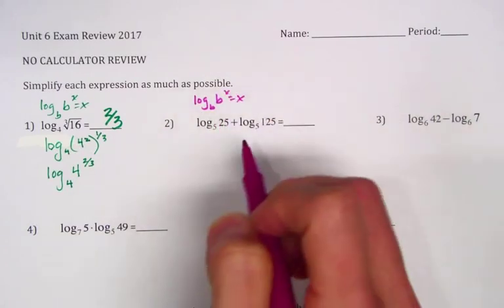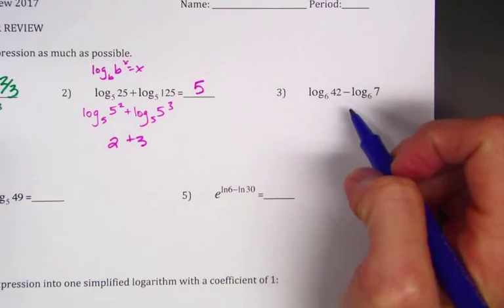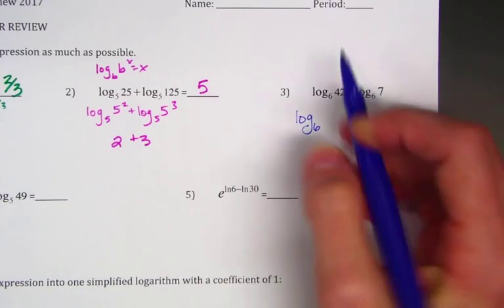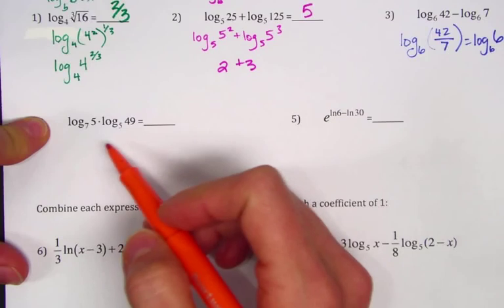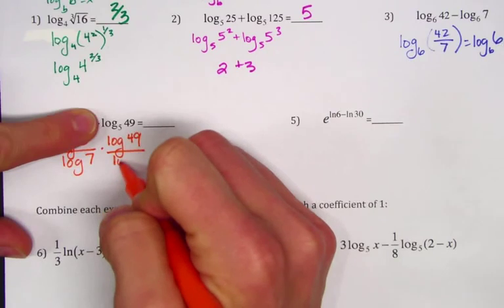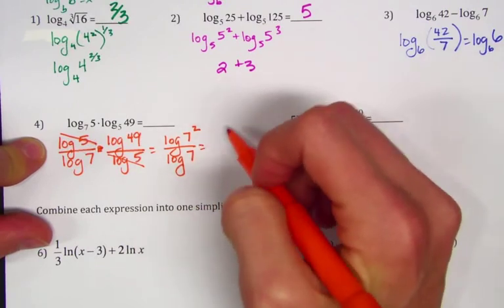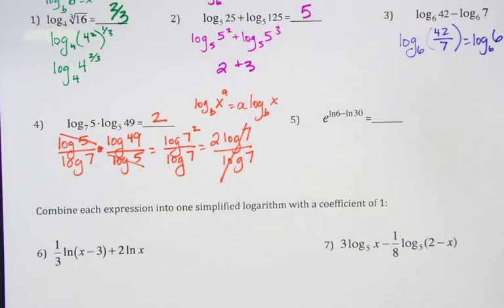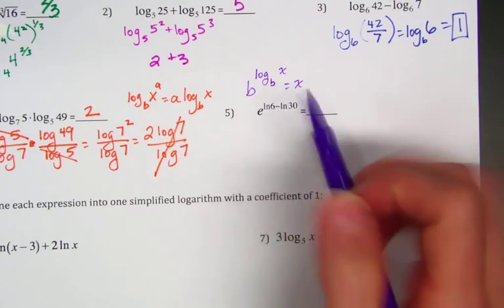Unit 6 Exam Review 1-5